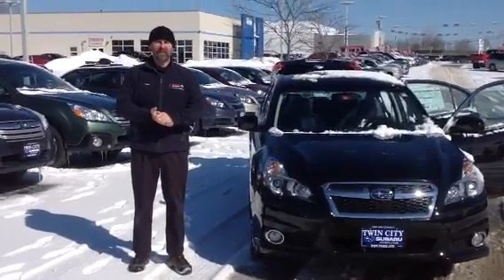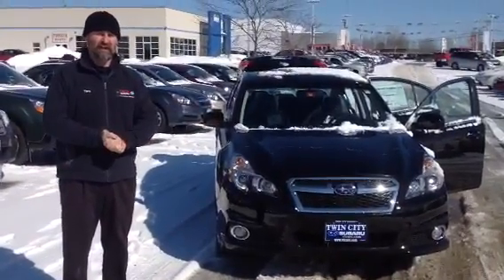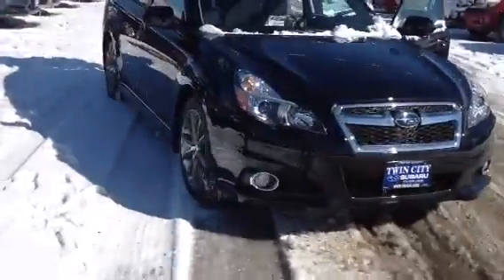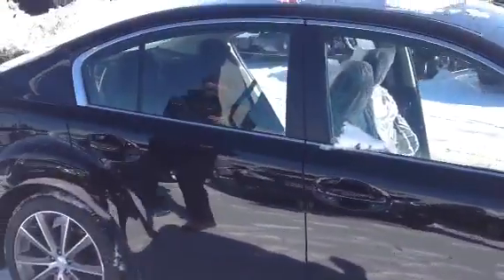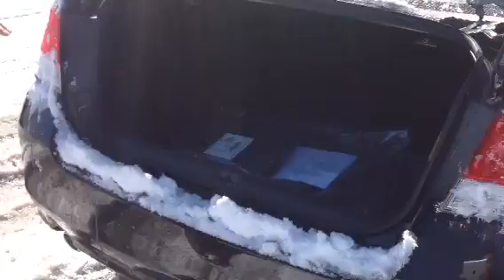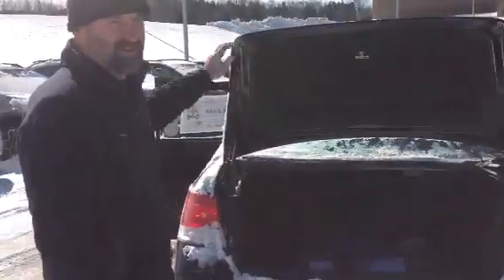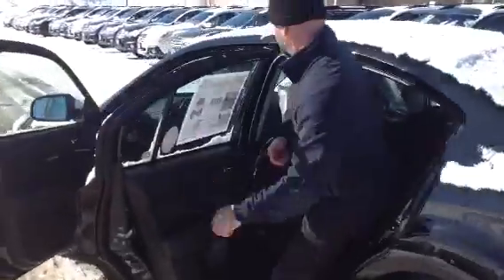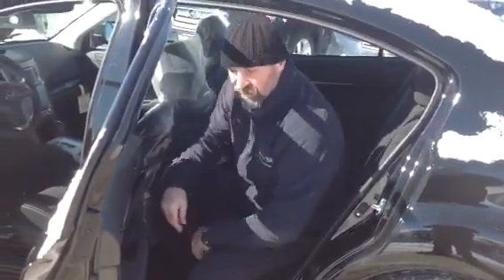2014 Legacy Sport for Jenna